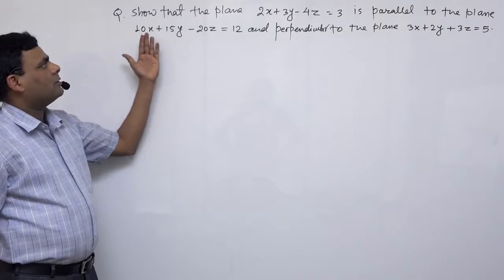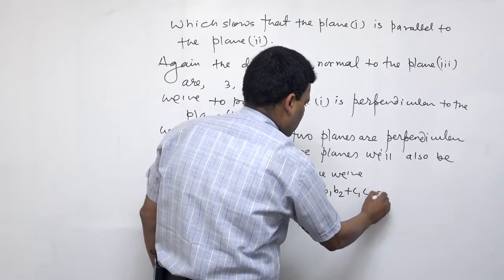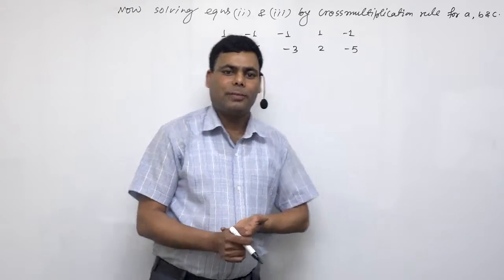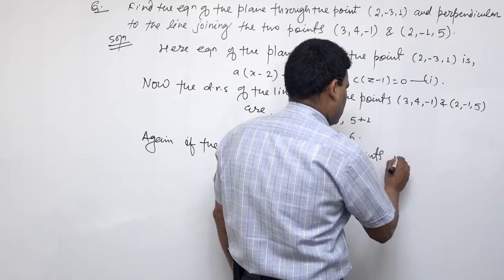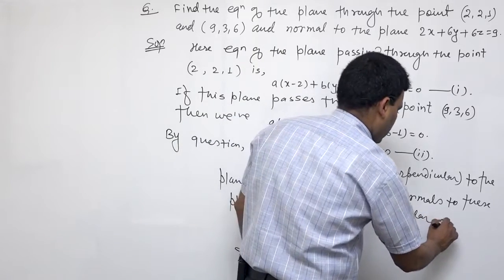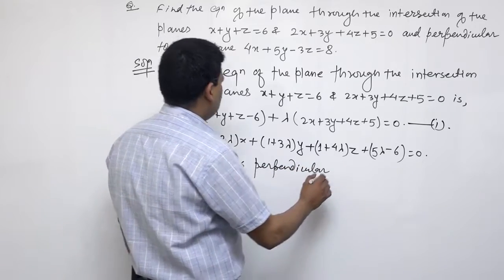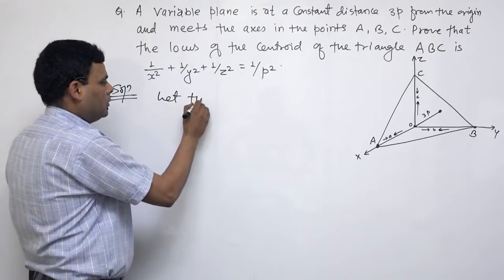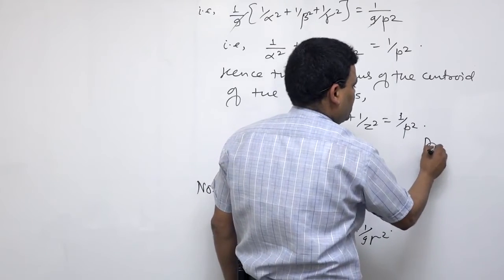Class 12 Maths Co ordinates in space part 6